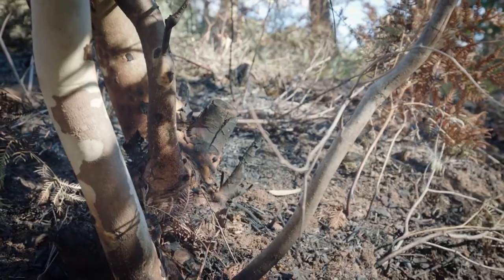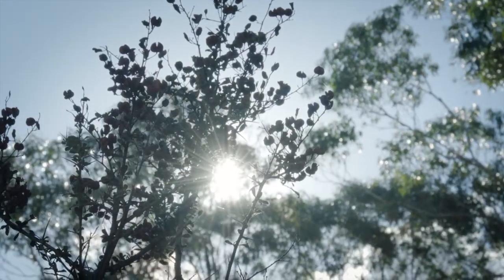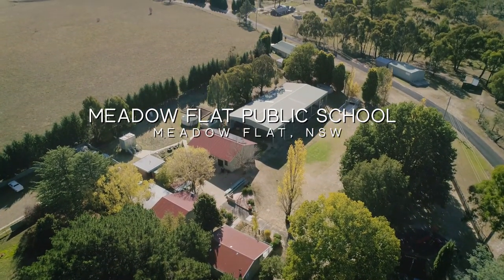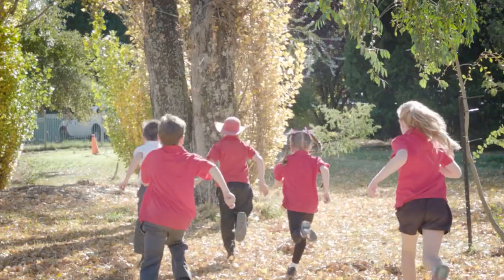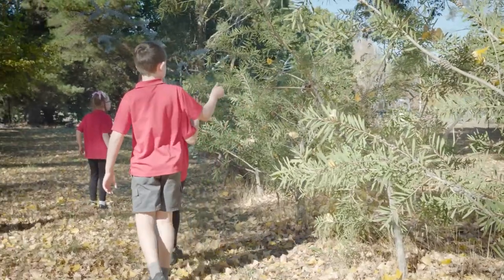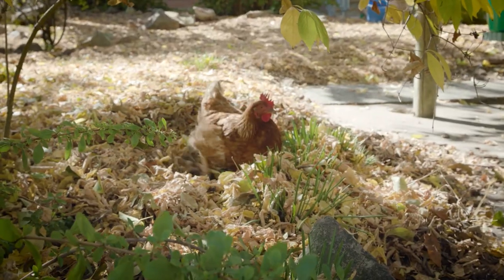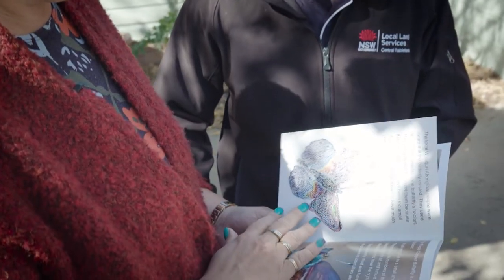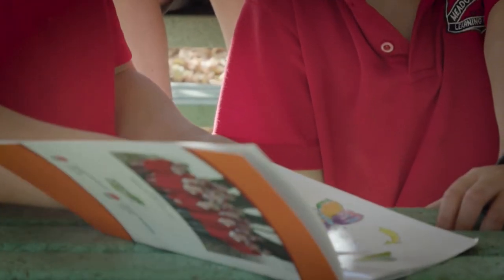Purple Copper Butterfly Project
The Purple Copper Butterfly is unique to the central tablelands region, it is only found between Bathurst, Oberon and Lithgow above 900 metres in elevation.

Central Tableland Local Land Services has been working with a number of partners to protect and enhance known habitat sites of the Purple Copper Butterfly. This has involved funding a number of activities including re-vegetation and weed control, and an experimental burn program to regenerate and enhance the Native Backthorn and surrounding habitat.
Building community awareness through field days and involvement in nocturnal caterpillar surveys as part of the Purple Copper Butterfly monitoring program.